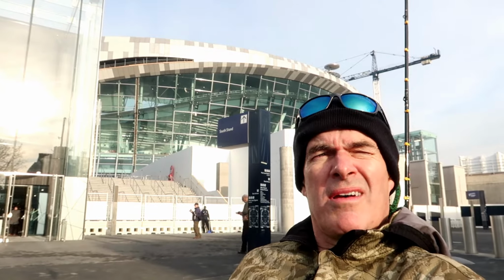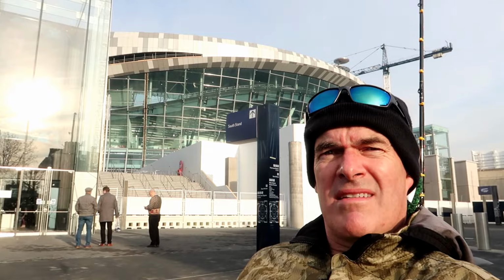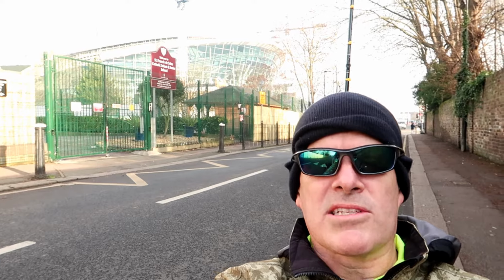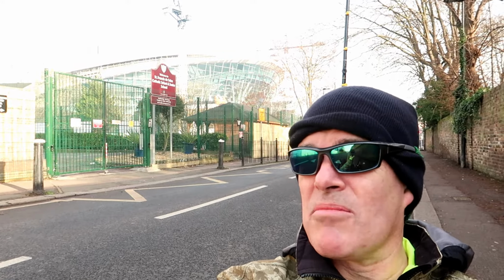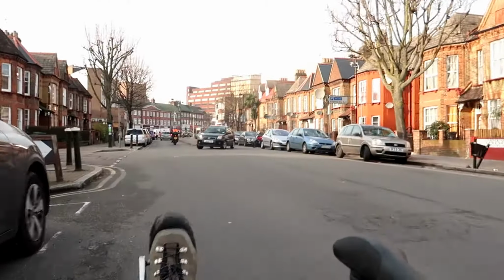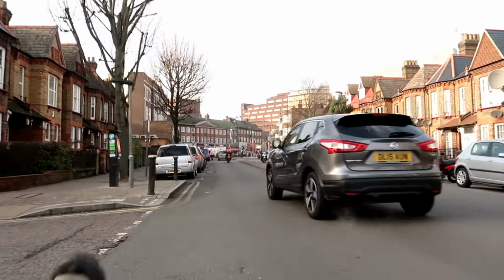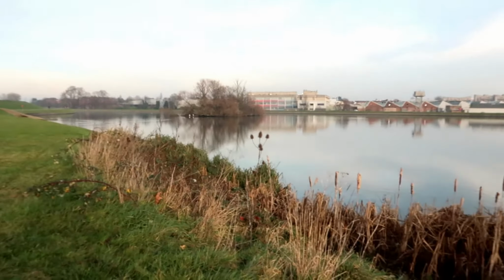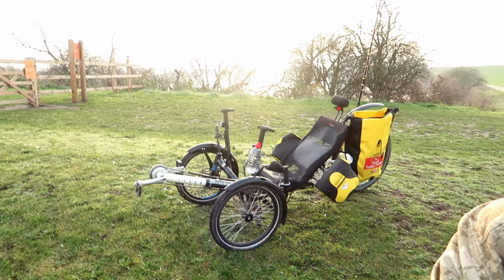Whats wrong with my new gearbox?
In this one I set off on a planned ride around some of the less well known landmarks of north London. The first couple of hours goes by ok and apart from the weather being bitterly cold its still quite a nice ride out.

But then my attention is drawn to a noise coming from the direction of the new GTRO gearbox that I fitted recently... oh dear!

Don't worry about the ride around London. We've got all next year to do that one ;-)

( a work in progress but hopefully still worth a visit). I'm also on Instagram, facebook and twitter. Links on my YouTube channel page.

I ride an adapted HP Velotechnik Scorpion FS26 trike.
My panniers are made by Ortlieb.
I film using a Canon G7X MkII, GoPro Hero 6 and a DJI Spark Drone. I also occasionally use my Galaxy S9 phone to record some footage but prefer not too if I can help it.